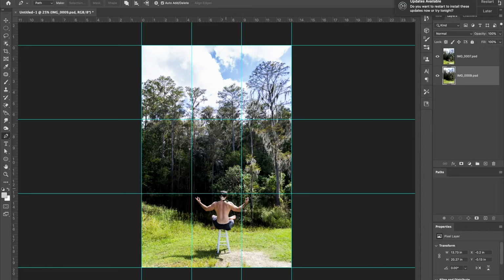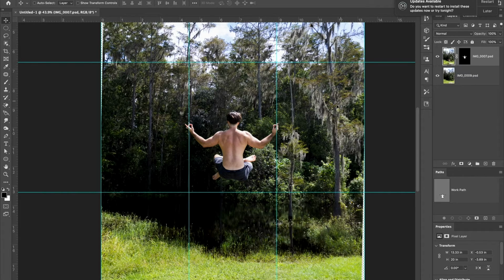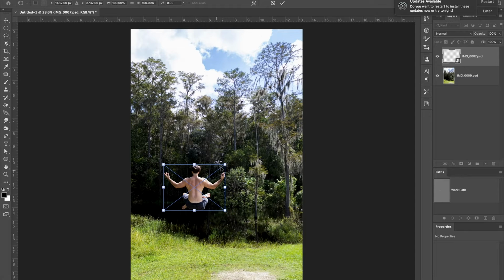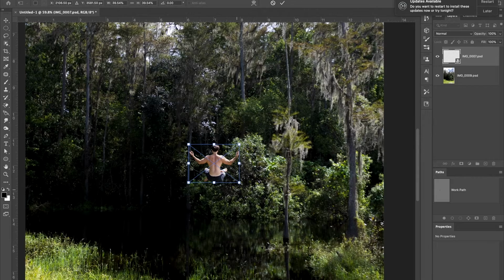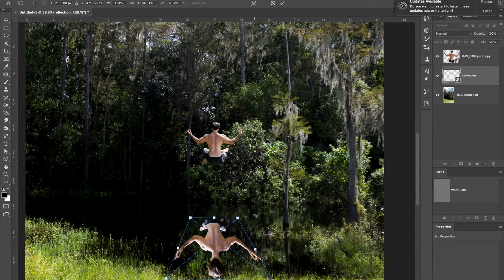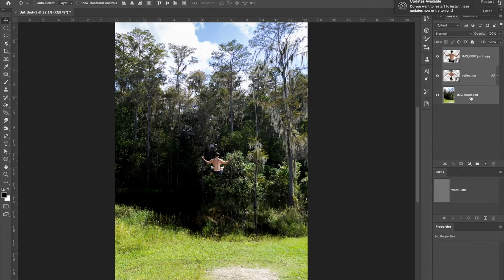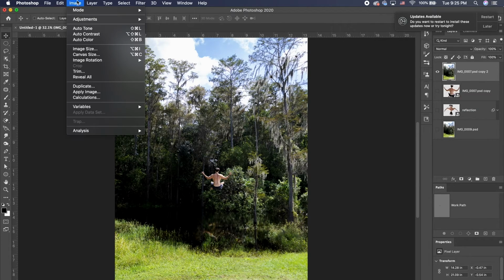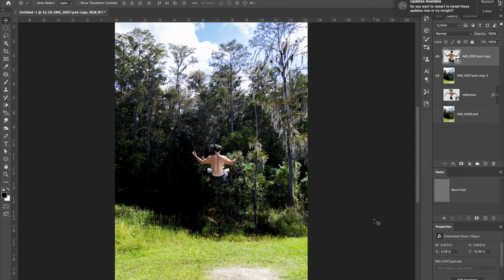How to make stuff FLOAT! Photoshop 2020 tutorial, beginner to intermediate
Hey there beautiful people! I want to share a new video with you. Today i cover how to make stuff float using photoshop 2020. This technique is very useful because it teaches you how to use mask's. probably one of the most useful tools in Ps. Thanks to my model for the day Jaz.